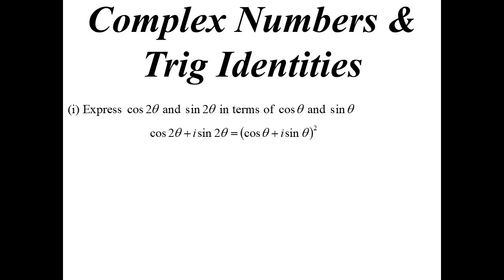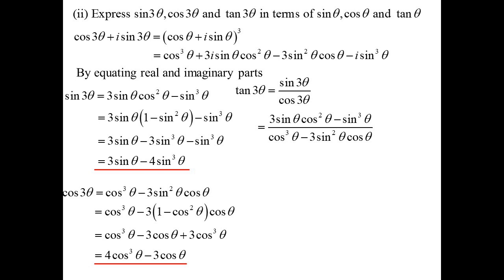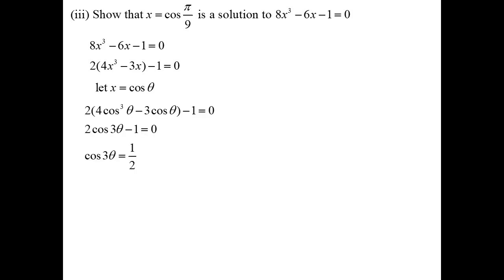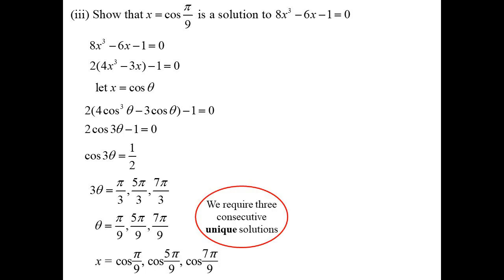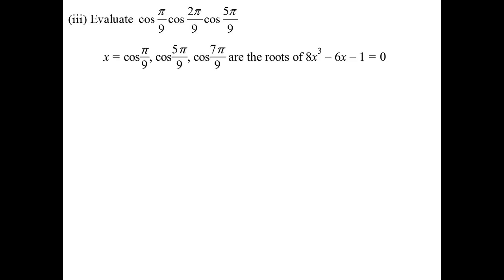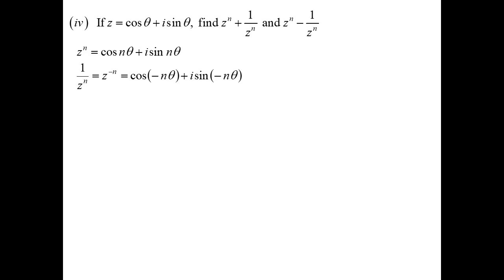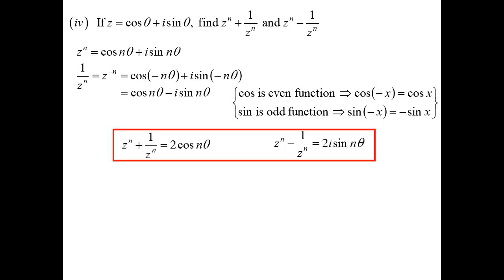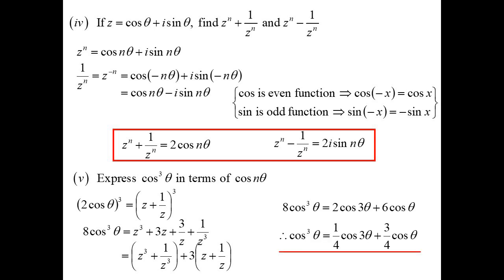12X2 T02 02 complex & trig 2023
De Moivre's Theorem now gives us another way of solving problems involving trig identities and polynomial equations